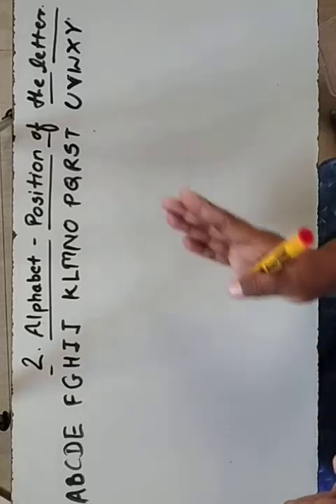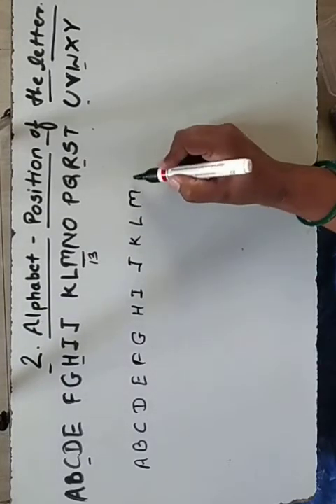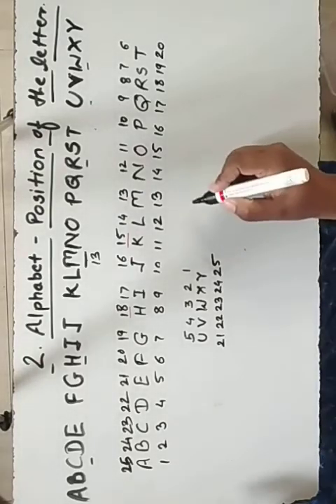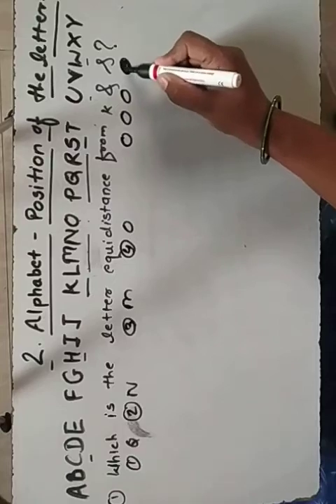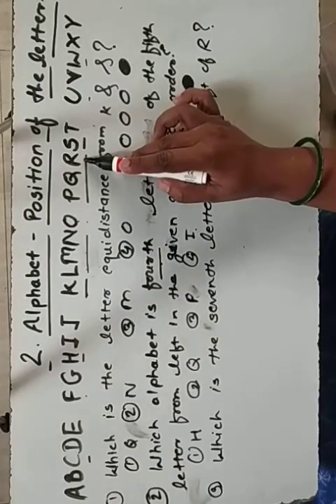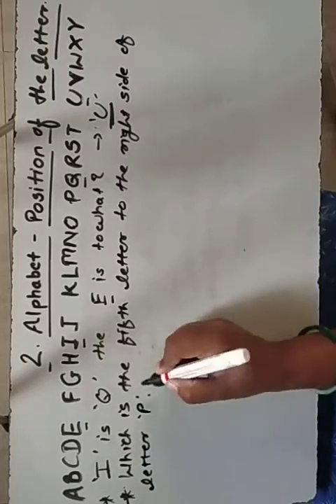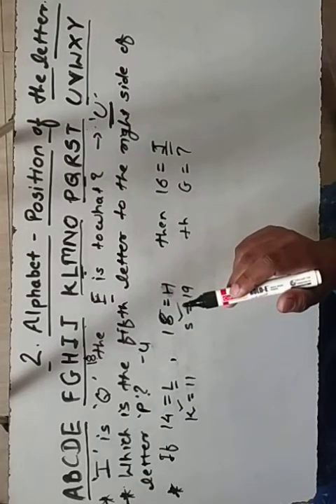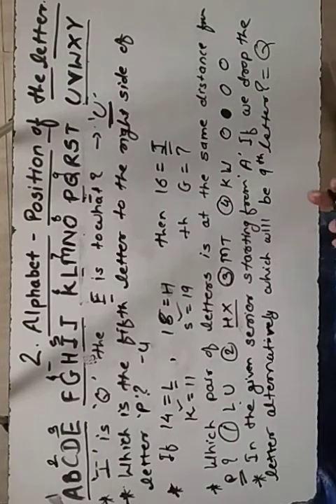Scholarship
Letters 8th